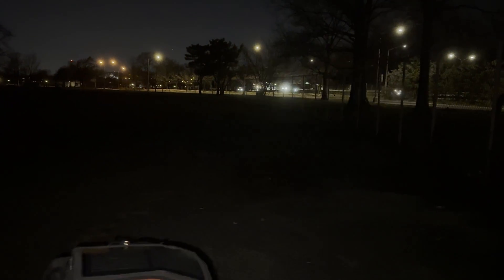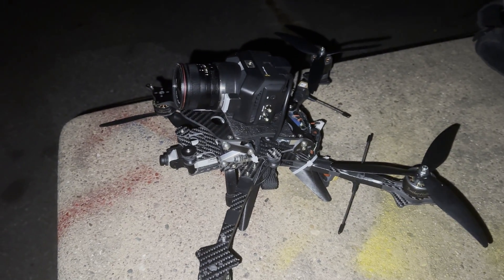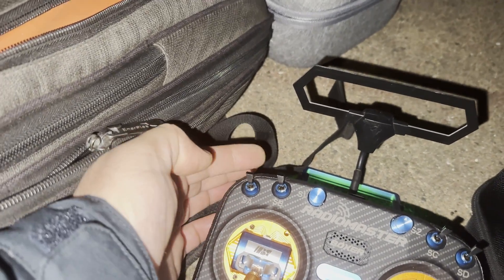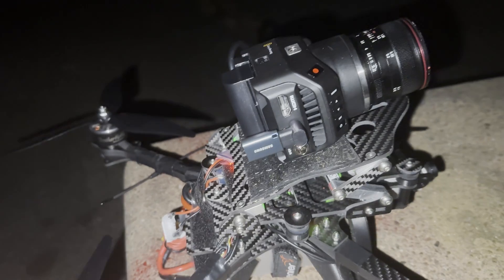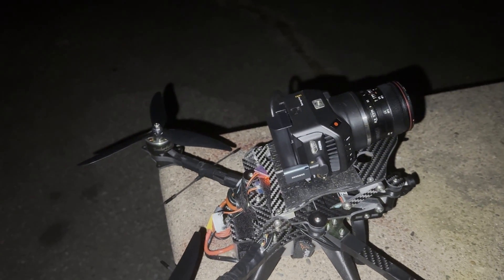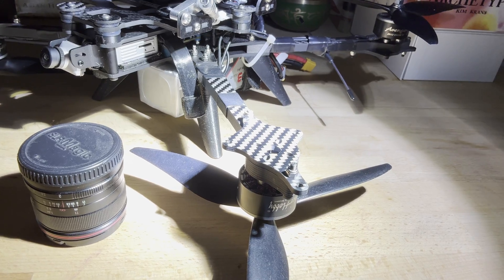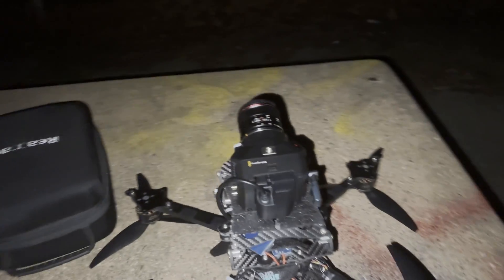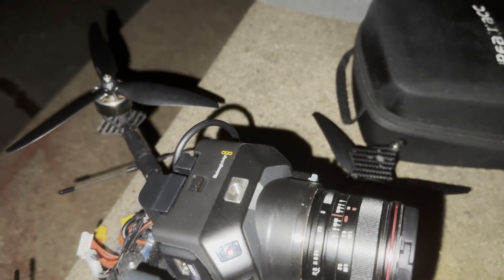Blackmagic Micro Studio Camera 4K G2, Night Footage, Cinelifter FPV Drone, Gyroflow, Lowlight Test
My first video for a wile, testing this tiny camera from Blackmagic Design that is replacing the Micro studio camera and probably the micro cinema camera all together. For me the question is always - Is it a good drone camera?
Camera setting - 4K 16/9, BRAW 8/1, ISO 3200, Laowa 7.5mm lens F2, Stabilized in Gyroflow 1.5.4 and exported to Davinci Resolve Studio 18.4.4